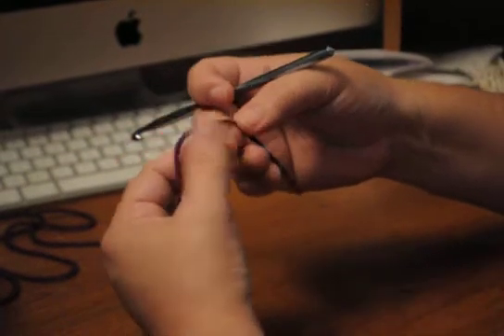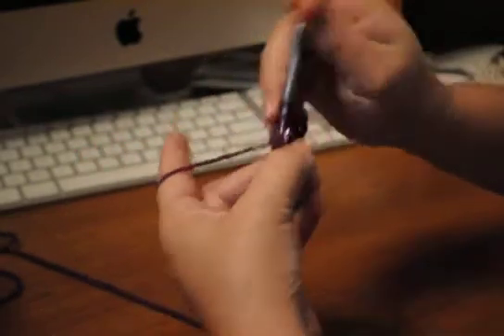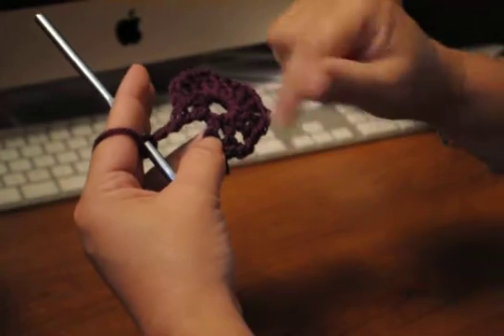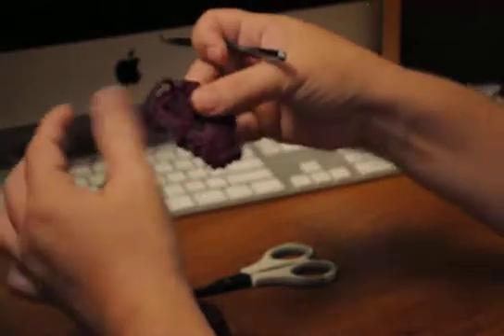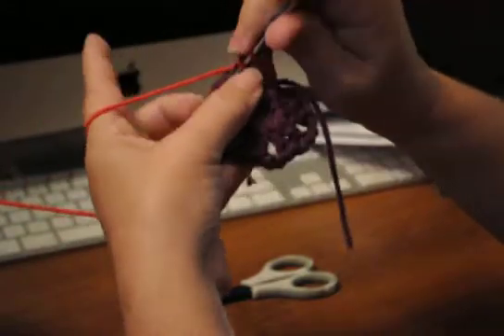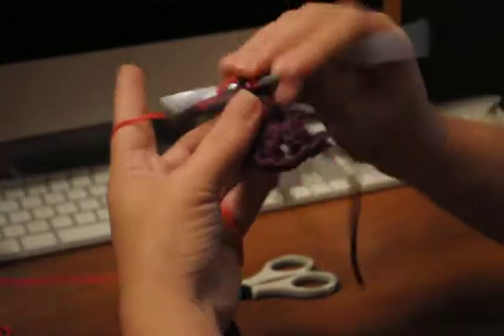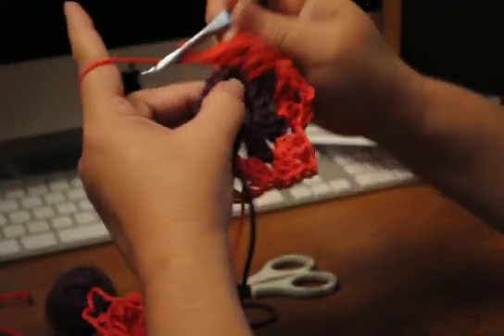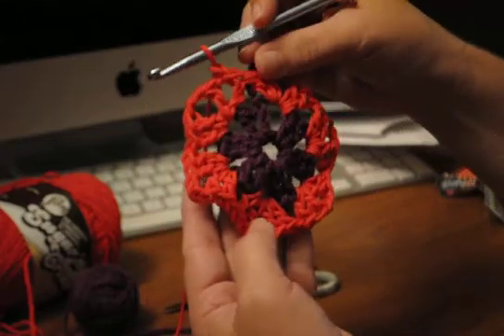free smoothfoxs beginners round ripple